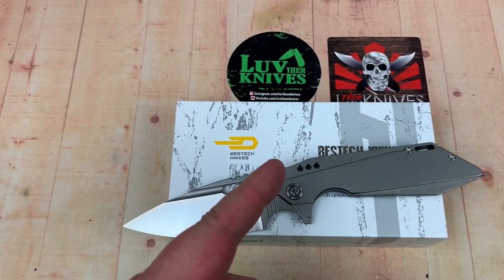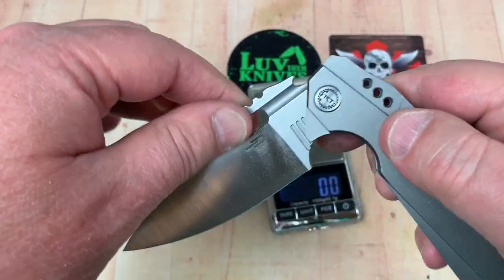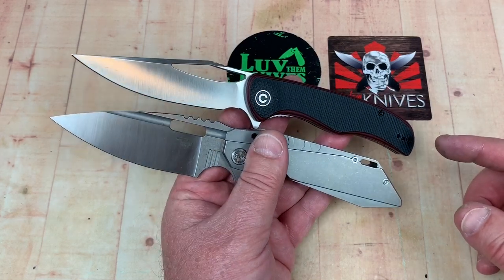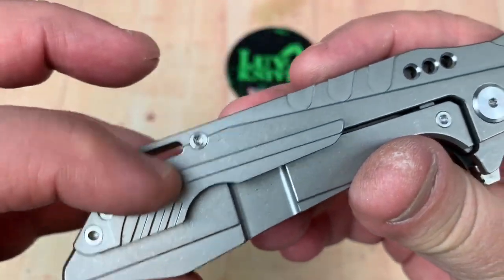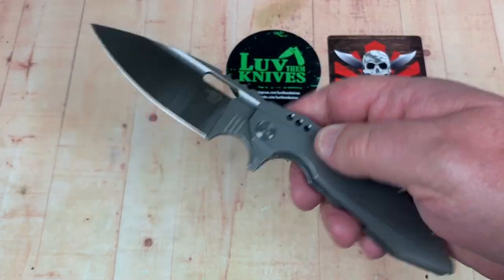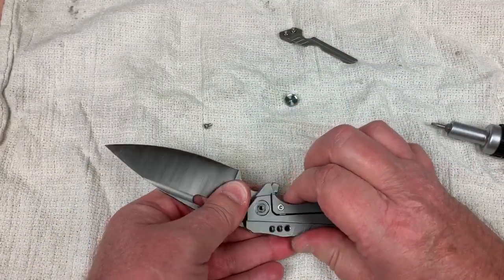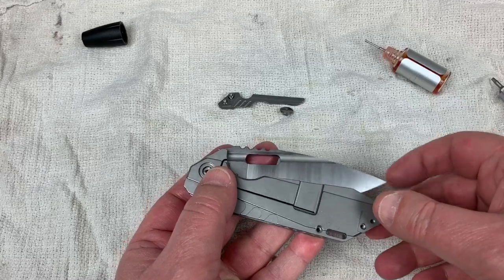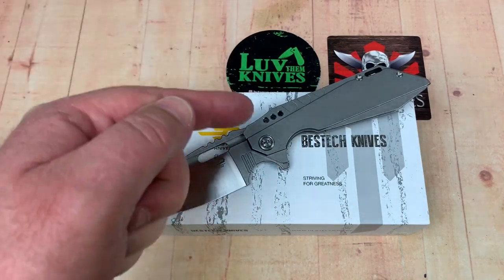Bestech BT1910 Shodan knife / Includes Disassembly / Todd Knife and Tool design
Bestech BT1910A Shodan